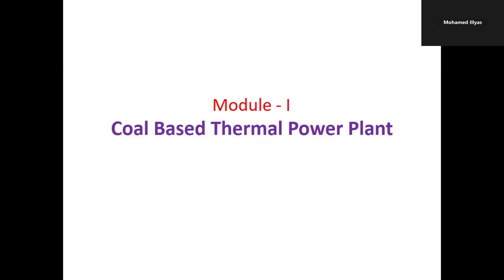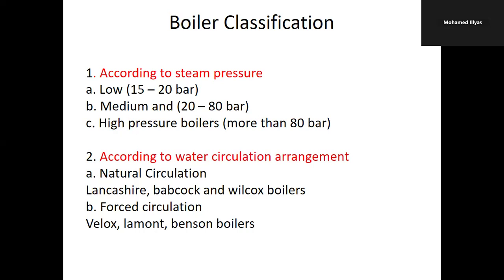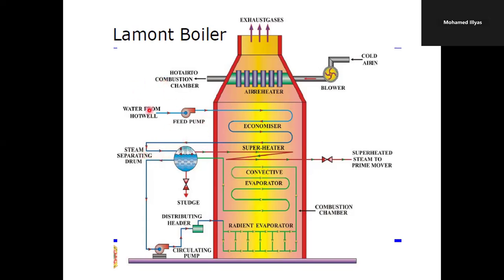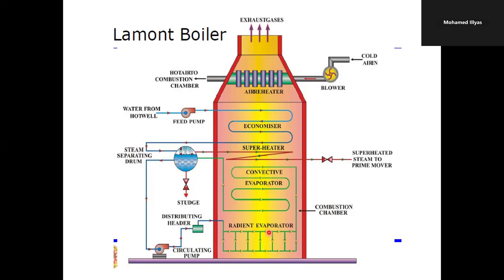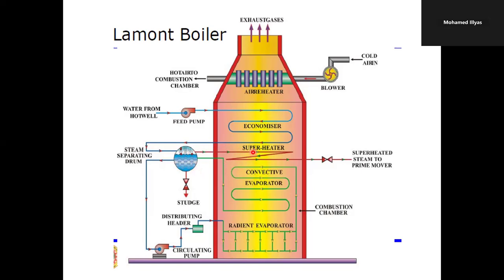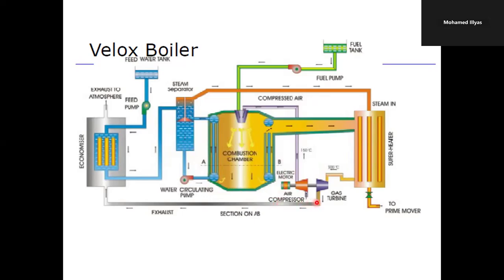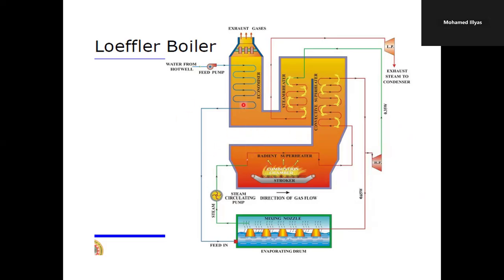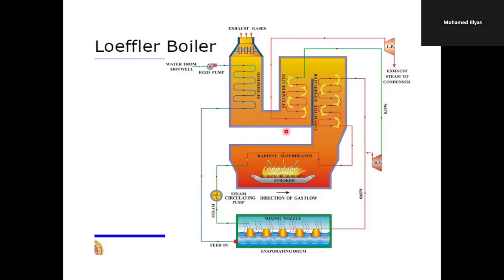coal based power plant 1